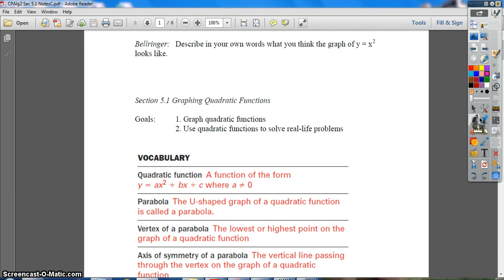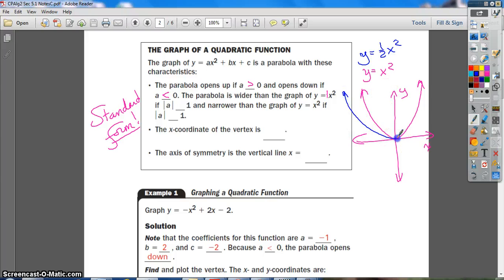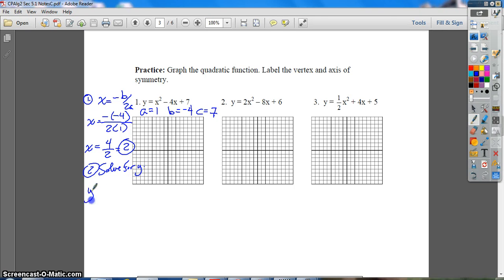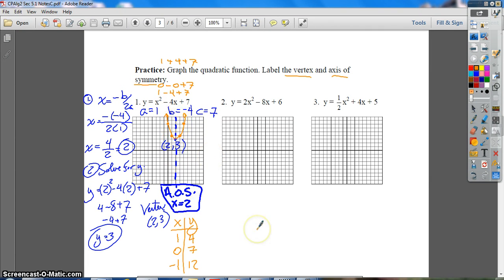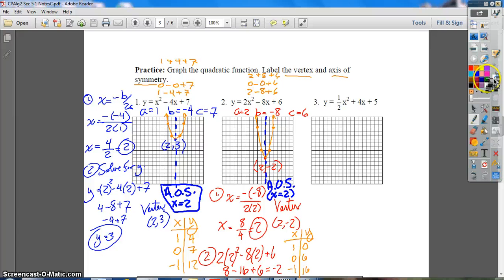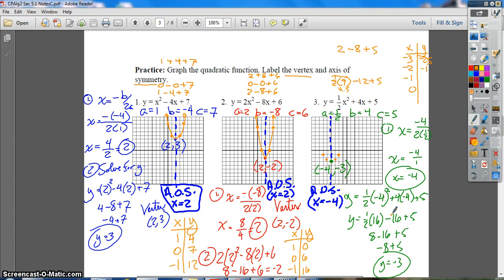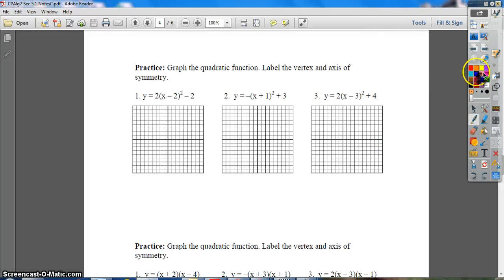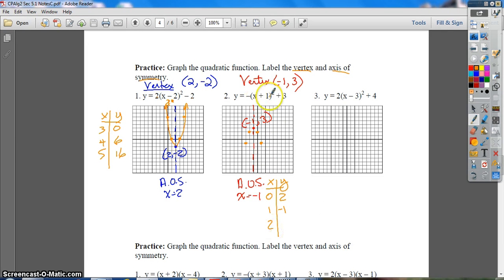Ch5 1 Part A Sands Alg. 2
Algebra 2 CP Chapter 5 section 1 Part 1 of notes